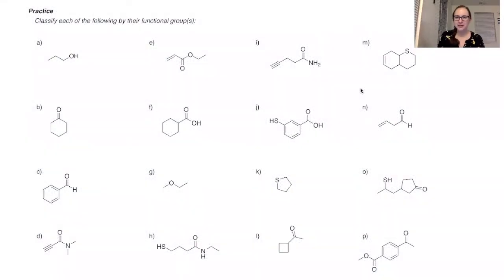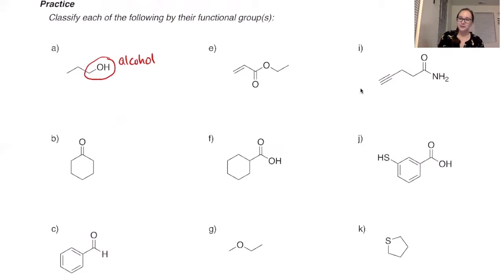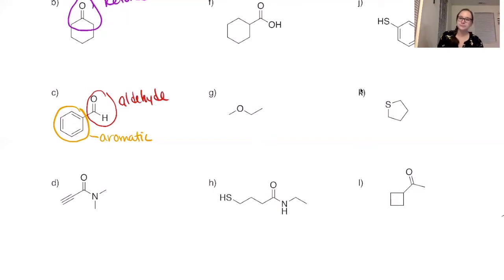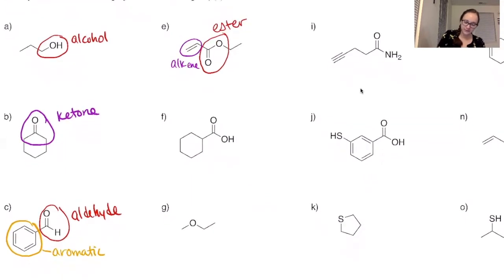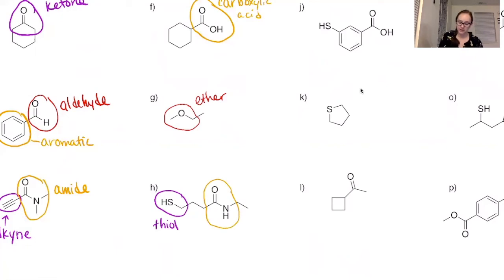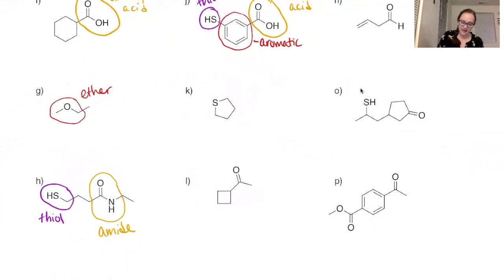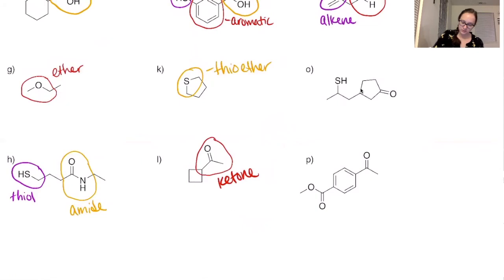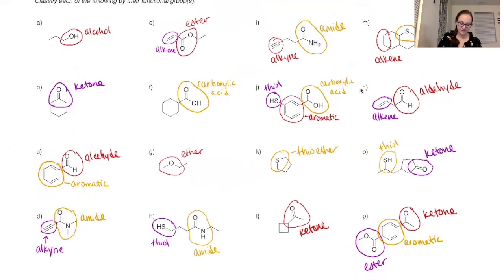C102-Functional Groups Practice